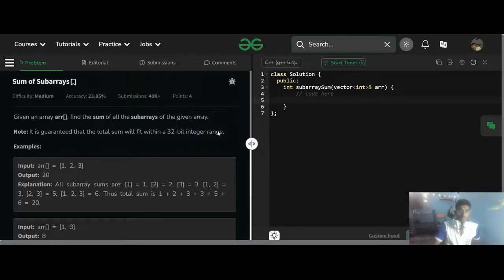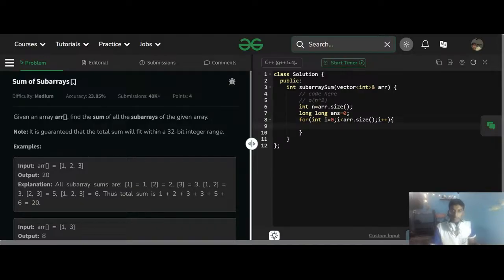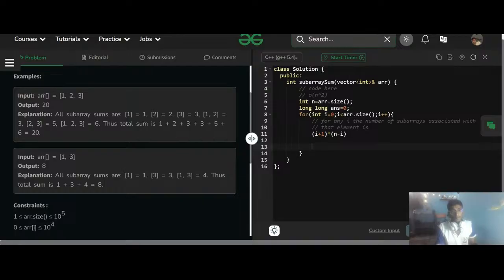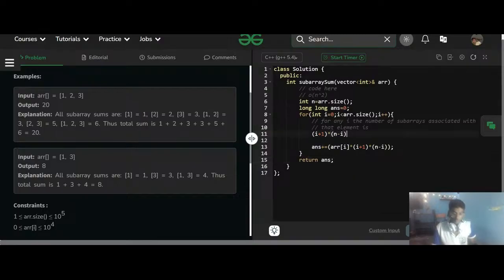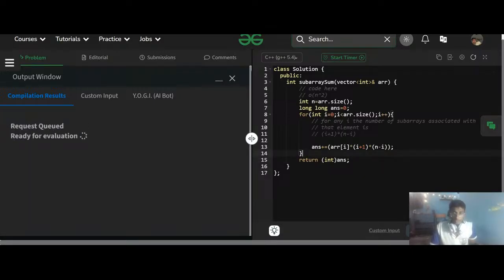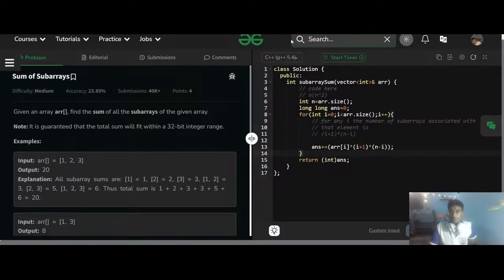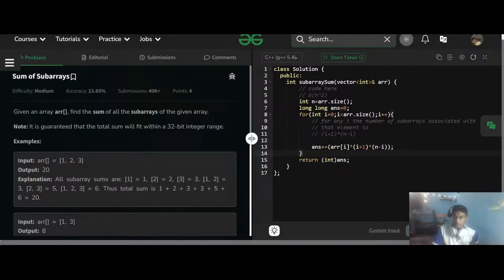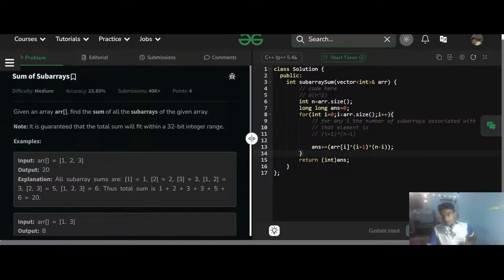Sum of Subarrays | Solving Problems Live (GFG POTD)